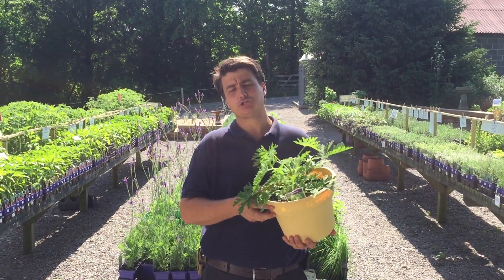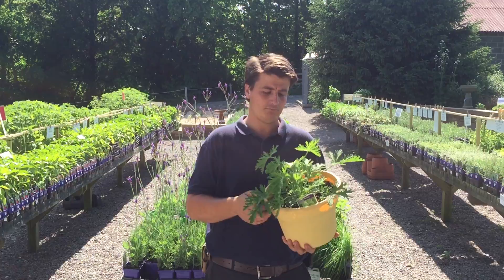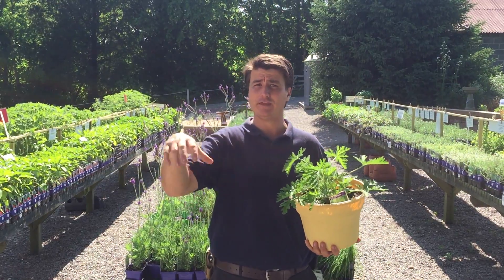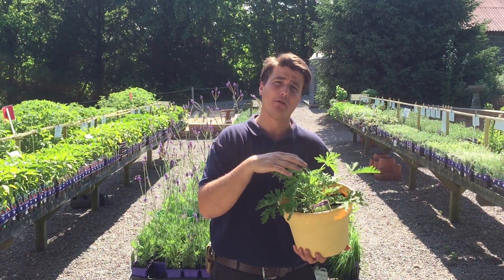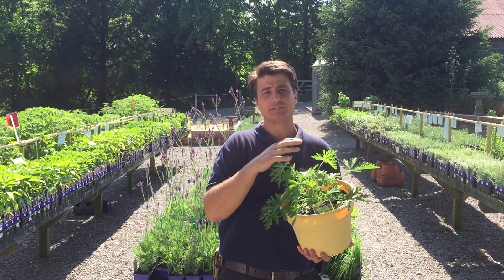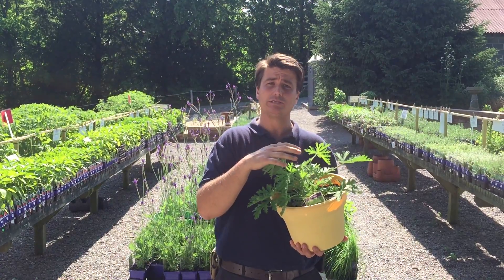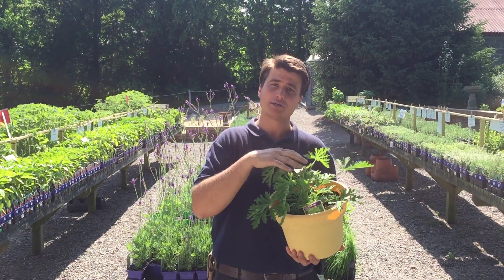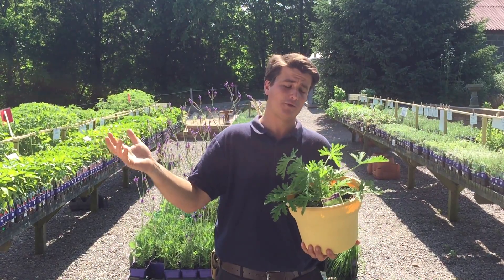Citronella Geraniums at Lavender Fields Herb Farm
Come pick up a few of these Citronella Geraniums for your backyard and keep the bugs away naturally!